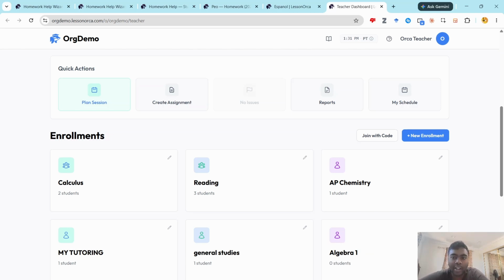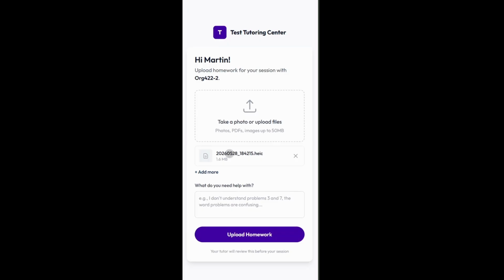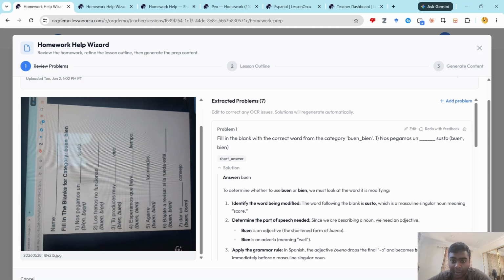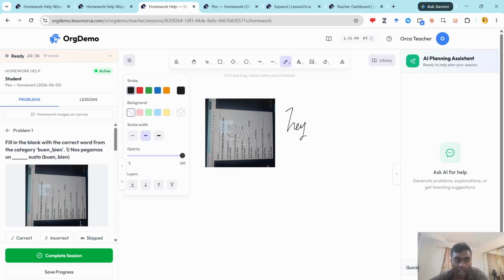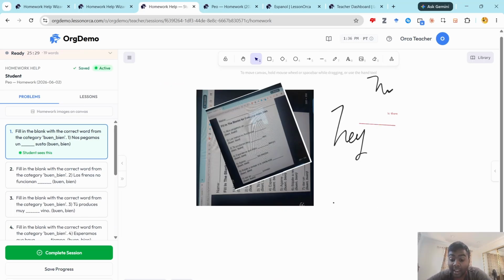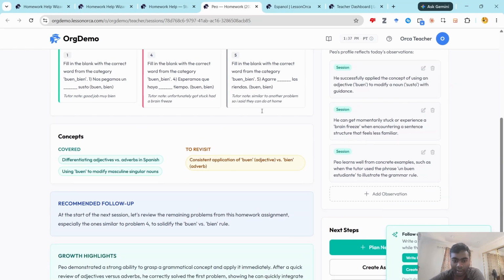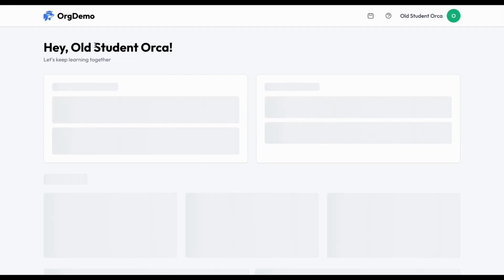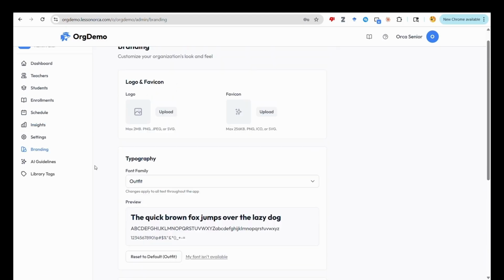Homework Planning Full Demo with LessonOrca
brochacho